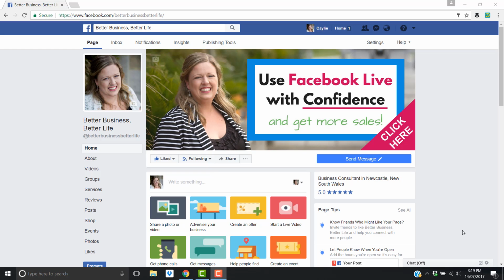How to add captions to your Facebook Live recording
Learn how to add captions to your Facebook Live recording using the free 'Generate' functionality.

Need more money making Facebook Live topics? Grab a free copy of 15 Facebook Live Topics To Boost Sales